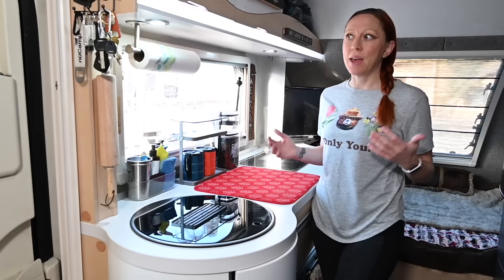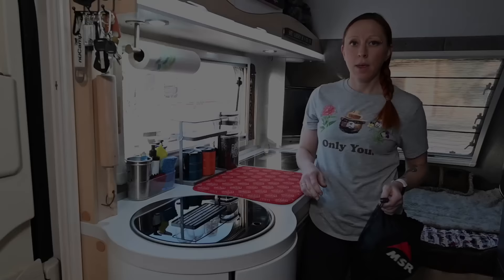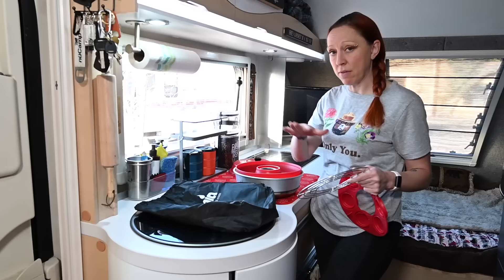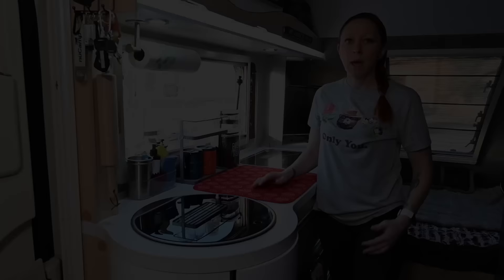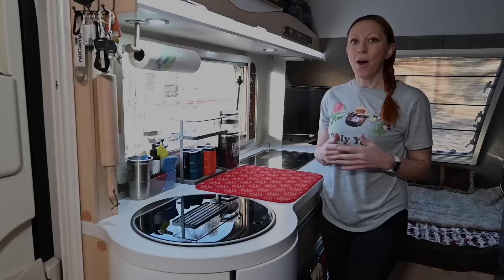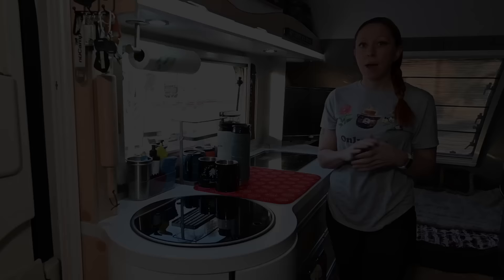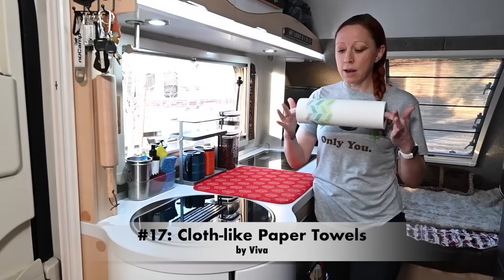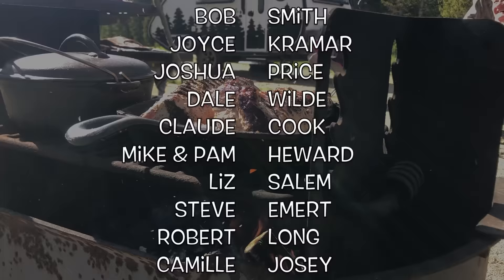20 Items for the Perfect RV Kitchen in my T@B 400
As we are finding more and more time to cook for ourselves on the road, we have gotten rid of the things we don't need, and perfected the arsenal of cooking gear that is useful, space saving, and convenient. Here is a list of my must-have cooking items that are space-conscious while living on the road in a tiny trailer.

Links to items:
Lodge 10" Cast Iron
Lodge Grill Pan
Lodge Small Dutch Oven
Lodge Pan Scrapers
Backpacking Pot Kit
Omnia Stovetop Oven
Rolling Pin
Large Enamel Pot
Insulated French Press & Air tight containers (save 10% with code "10frommandylea")
Hand Crank Coffee Grinder
Aluminum Coffee Mug
Insulated Coffee Mug
Stanley Travel Mug
Plastic Wine Glasses
Plastic Whiskey Cups
Flexible Cutting Boards
Paper Towel Holder
Viva Paper Towels
Plastic Organizer
Dish Drying Pad
Drawer Pulls

Mandy Lea